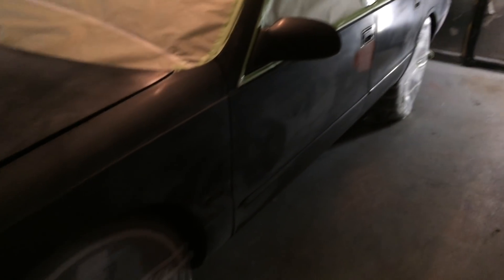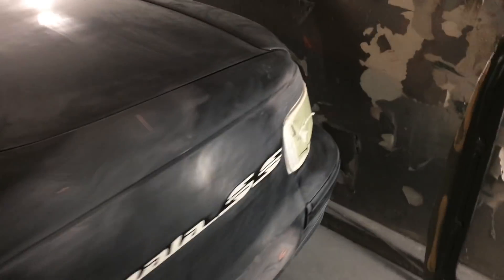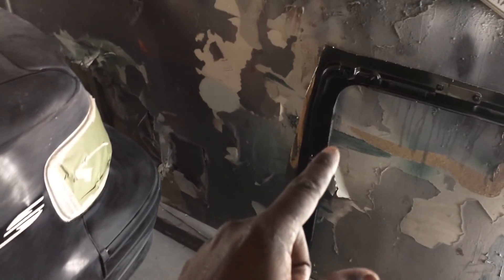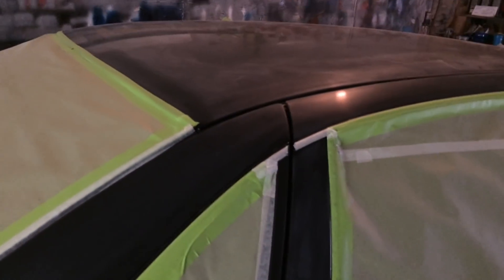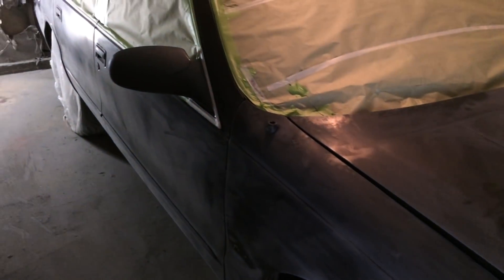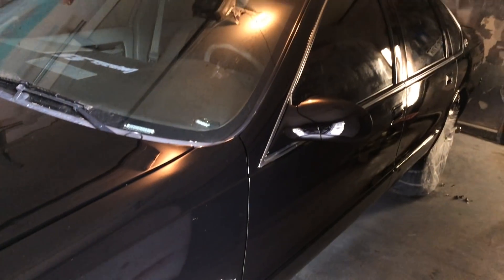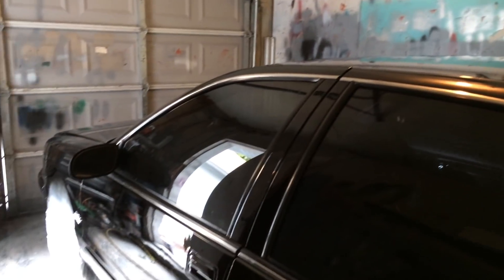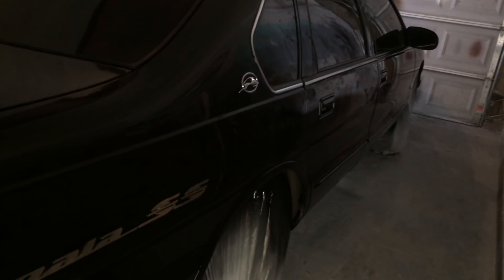1996 Chevy Impala Black Paint Job